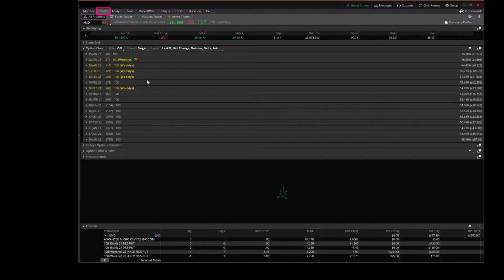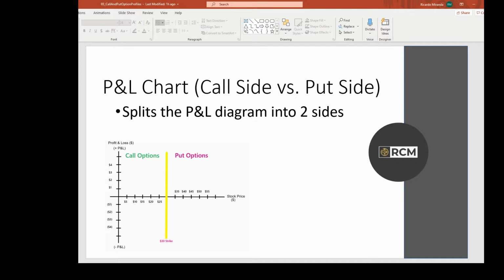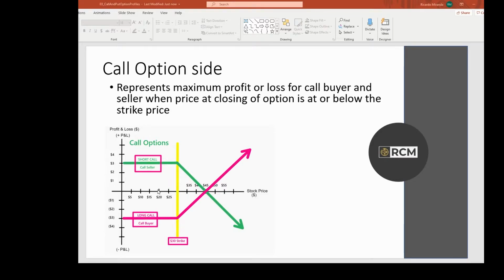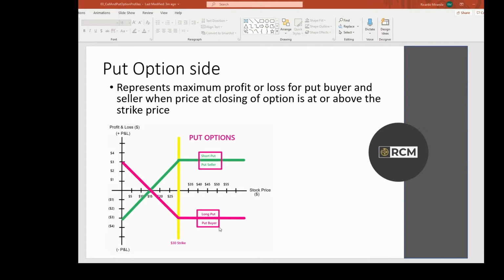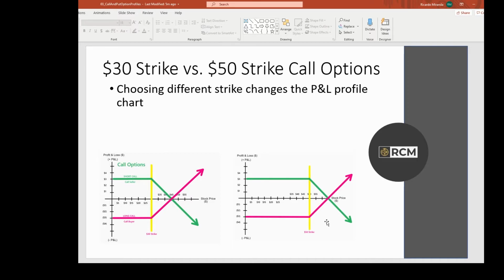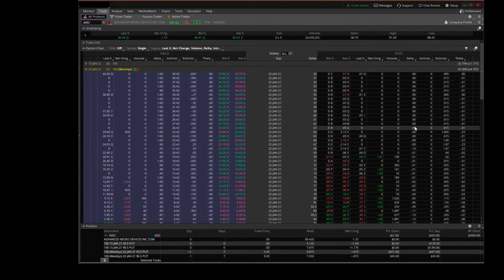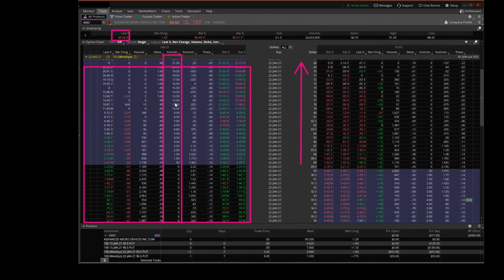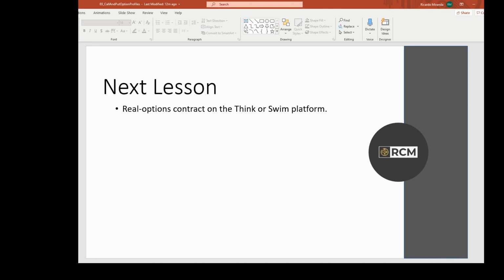Part 3: Call and Put Option Profiles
In this video, I go over the 4 primary options types:
- Long Calls
- Short Calls
- Long Puts
- Short Puts
and illustrate the profit and loss profile for each type of option.

If you want to learn more about how you can follow my Options Trading mentor, check out this information here: